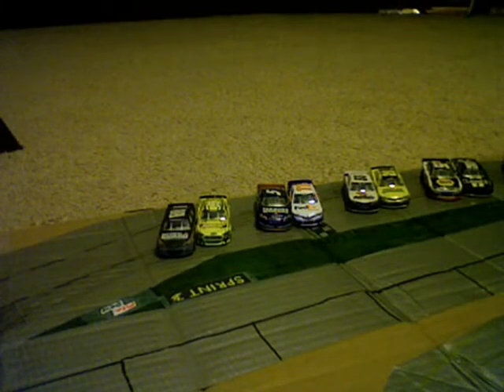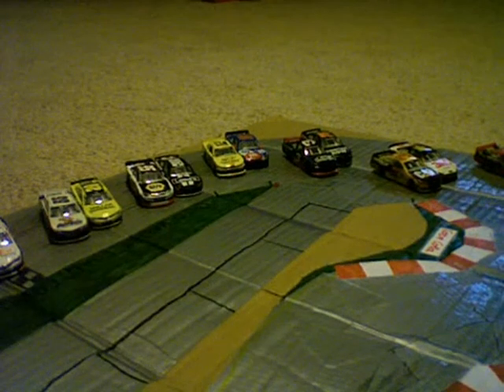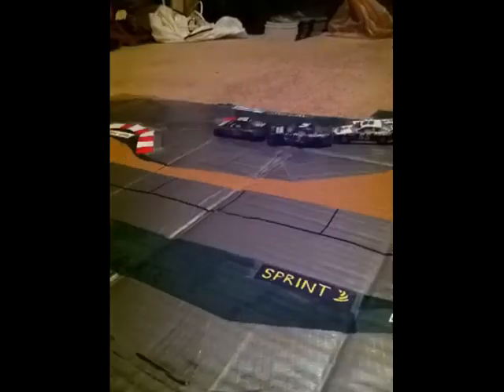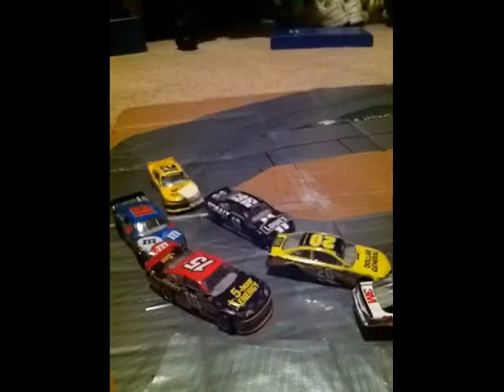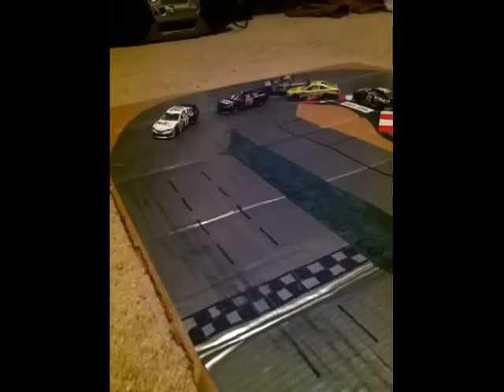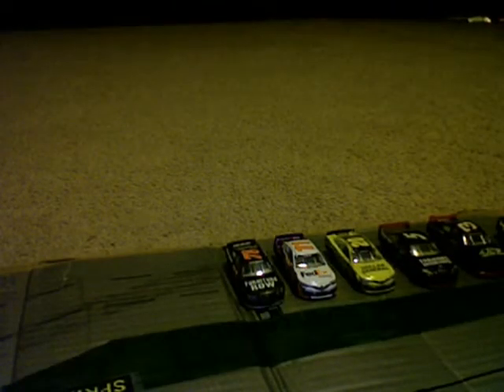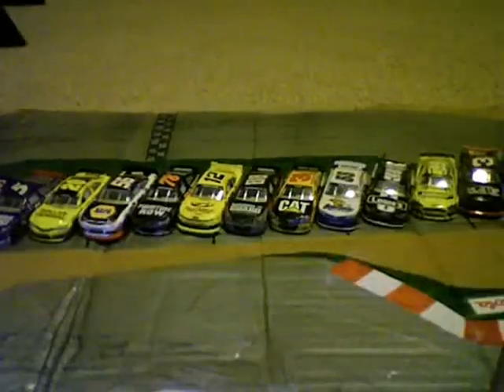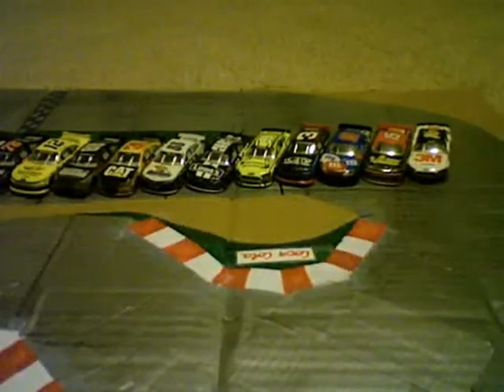Skittles Pro Series Race 8: The Skittles 300 @Ohio Valley Raceway